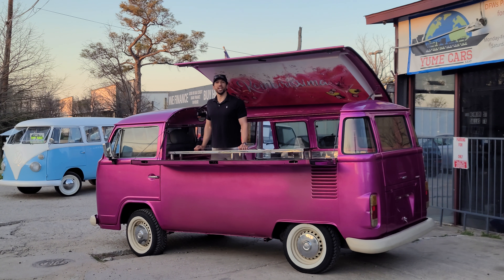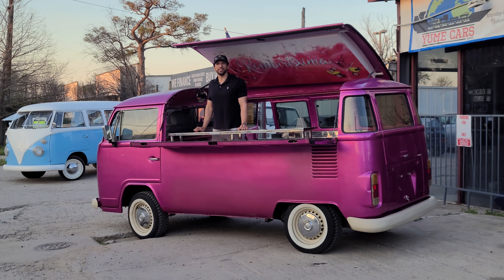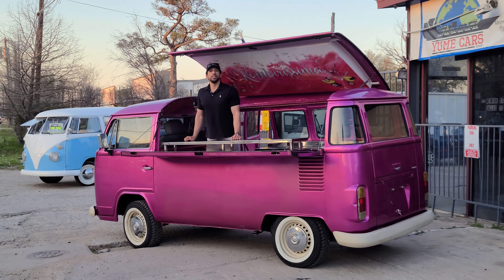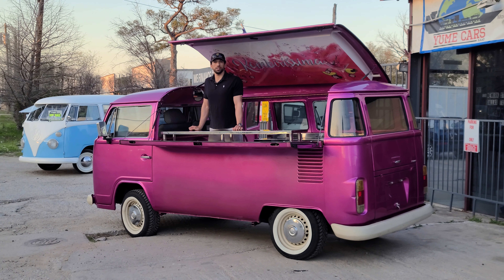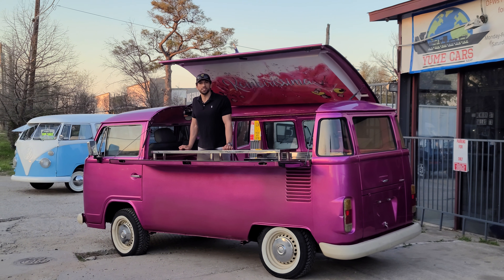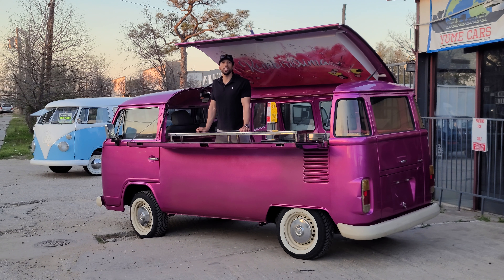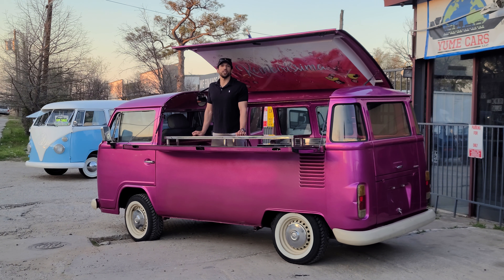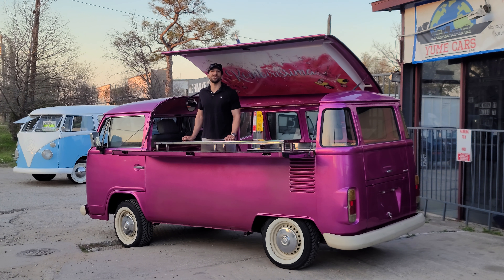Classic Imported Vehicles With Yume Cars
Special Order with Yume Cars for your next Dream Import!

-3rd Party Inspection and Servicing
-Professional Paint Correction/Detailing
-Titling and Registration
-Hassle Free